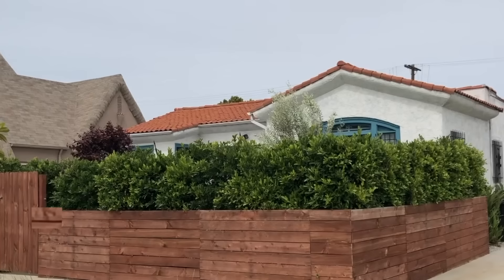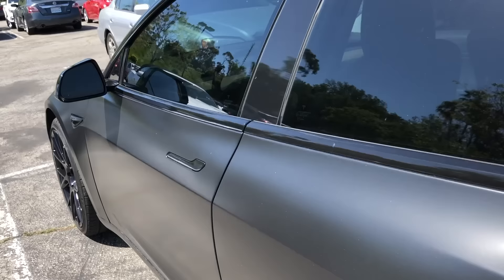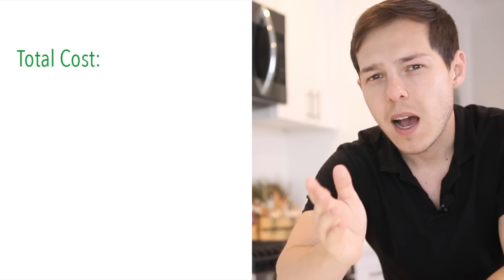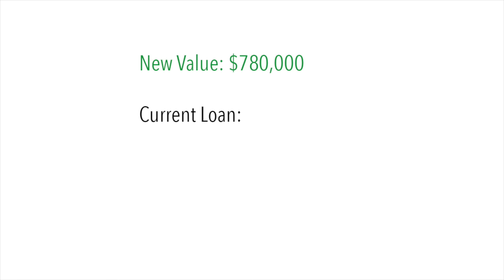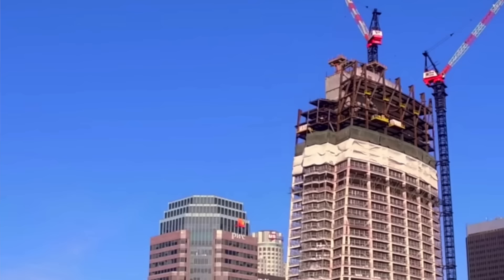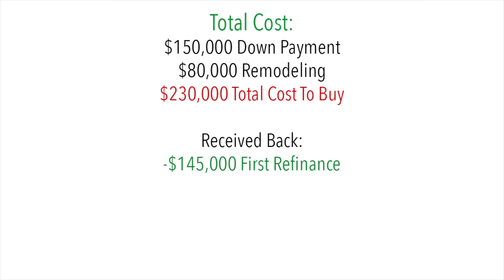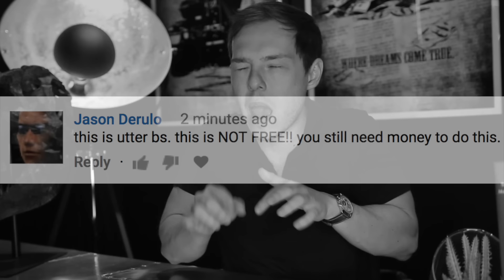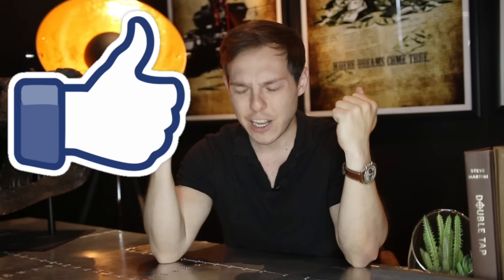How I Bought This House For $0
I’m proud to say that this property…was free. It cost me $0. I was able to buy an income generating property…in Los Angeles…for nothing. Here’s how - enjoy! Add me on Instagram: GPStephan

The YouTube Creator Academy:
Learn EXACTLY how to get your first 1000 subscribers on YouTube, rank videos on the front page of searches, grow your following, and turn that into another income source $100 OFF WITH CODE 100OFF

Get 2 Free Stocks on WeBull when you deposit $100 (Valued up to $1400)

My ENTIRE Camera and Recording Equipment:

24 months ago, I began looking for an income property around the mid-city area of Los Angeles. I liked this area in particular because it was close to nearby transit, surrounded by several large new developments, it was only a 15 minute drive away from the beach…and most importantly, it was one of the few areas in Los Angeles where property prices were still selling under $1 million dollars.

After 6 months of searching, writing offers, getting out bid, and otherwise not finding a single opportunity - the perfect spot came up. And the price? Listed for…$585,000.

So I made them an immediate offer: I’ll pay full price, guaranteed to close…under the condition, that the owner accepts it immediately.

I bought it for $585,000…I put $150,000 as a down payment, and I got a loan for $438,000 to cover the rest.

Then, I spent another 2 months, and roughly $80,000 fixing it up. This meant, when I was finished, I had invested a total of 2 months worth of time, and $230,000 into a property.

So I went to the bank, and I told them I wanted to do what’s called a REFINANCE. This is when the bank will give you a new loan on the property, based on the CURRENT value of what it’s worth - NOT what you paid for it.

And the market value was very favorable to me…an appraiser determined the market value of my property, for a remodeled 1920’s Spanish duplex, was now $780,000, just shortly after I bought it.

So given the new value, the bank is able to give me a mortgage of up to $585,000, and give me back $145,000 in cash.

My current mortgage is $438,000
The bank’s NEW loan is $585,000
The new loan pays off the old one, and that leaves us with $145,000 left over after paying some transaction fees.

That was in 2017. NOW…I can do it again. I went from bank, to bank, to bank…to get a quote on a new mortgage. I was able to get at 3.75% fixed rate mortgage for 30 years, on a cash out refinance. The bank appraised it for $965,000. And given the new $965,000 value, I was allowed a $675,000 mortgage - leaving 30% worth of equity still in the property.

That meant…after all was said and done…not only do I have $290,000 worth of equity in the property…but I now SAVE an extra $200 per month on my mortgage interest payments, and I got back ALL of the $230,000 I invested, leaving a total out of pocket cost, to buy this property, of $0

Like I said, the first refinance got me back $145,000…and the second got me back $85,000. That was everything I had invested in this property…and it’s basically free real estate.

In real estate, your ideal situation is that you can control 100% of an income-generating asset…by having as LITTLE of your own money invested in it, as well. This gives you the opportunity to INVEST your money in other, higher generating opportunities - than keeping your money tied up in an asset where it isn’t actively working for you.

This is the name of the game in real estate…it’s to find a good deal, put your money in, make it work for you, refinance your money back out, keep the property…then go and use that money to do it again.